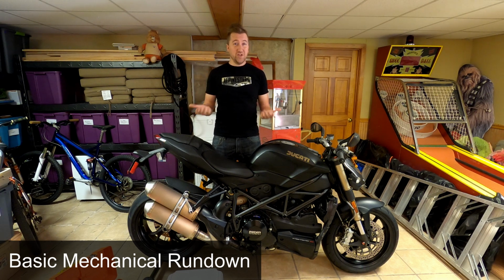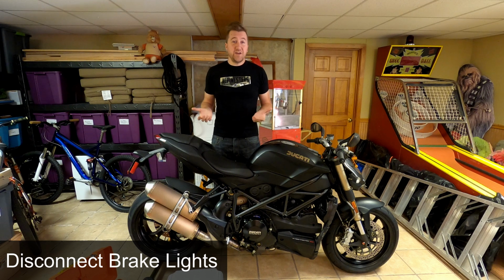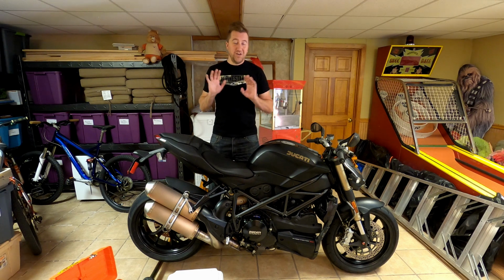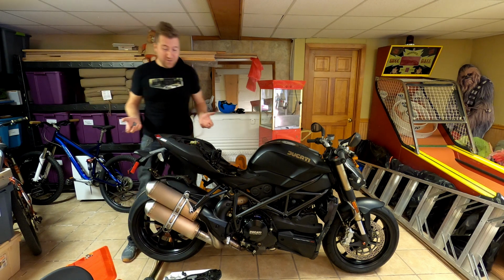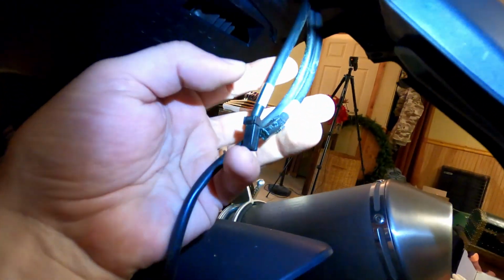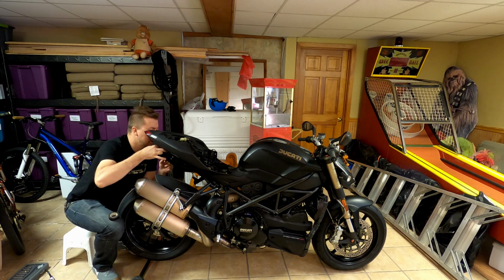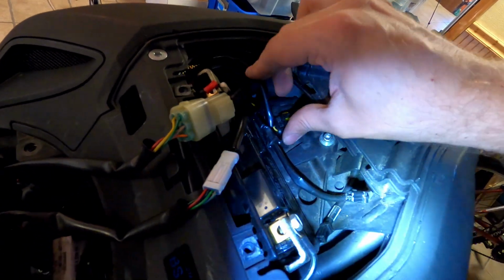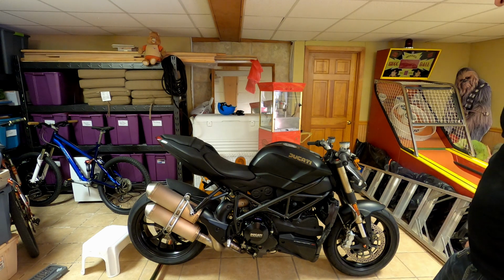Ducati Streetfighter Track Prep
This turned out to be harder than expected, and I walk you through how to fully track prep a Ducati Streetfighter.  I go over all the major things you need to do, as well as show you some of the "gotchas" with setting the bike up for track.
Also, my basement is haunted...

03:42 - What the...
06:40 - Did something just move?
13:40 - Staring down my fear...
14:16 - I gotta get outta here!